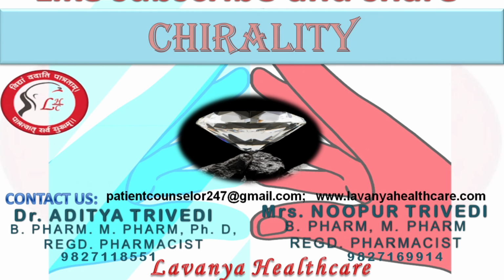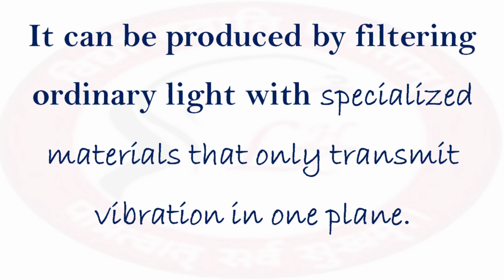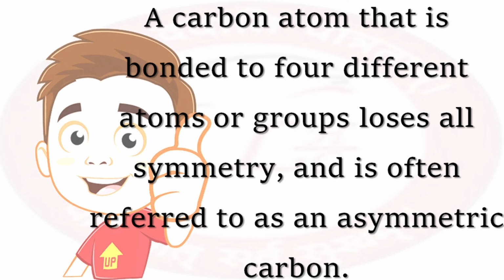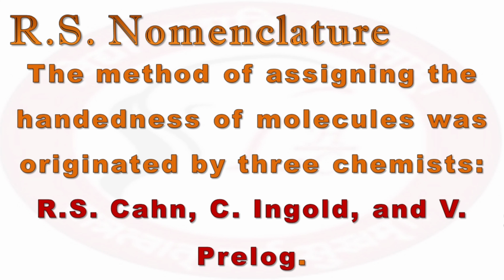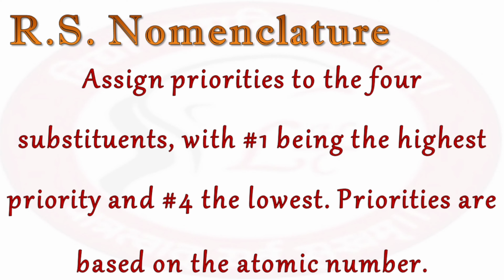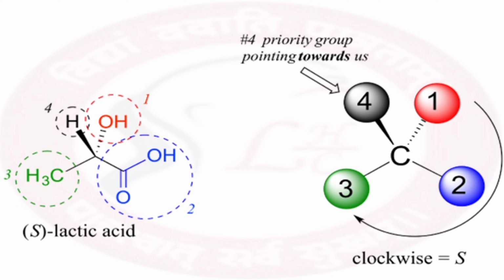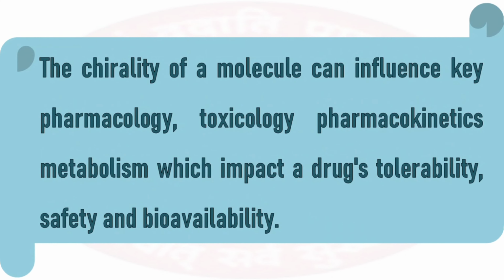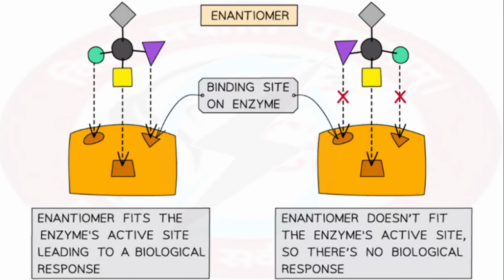Chirality part 4